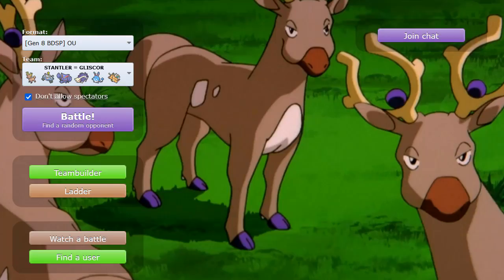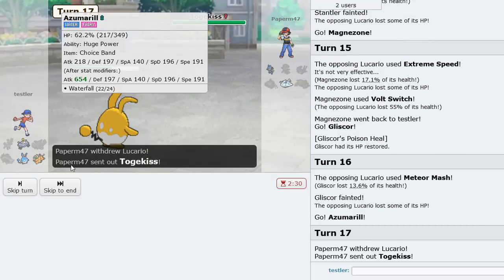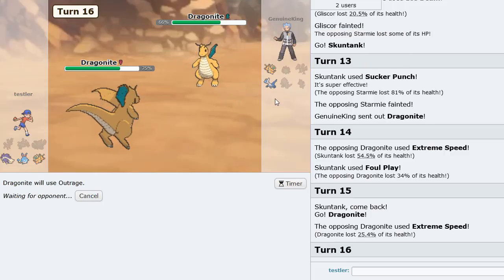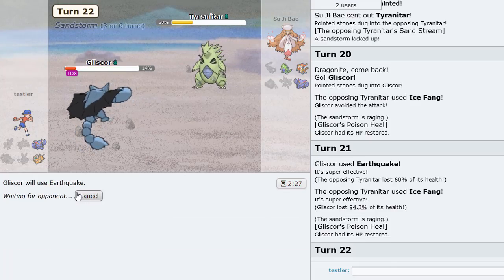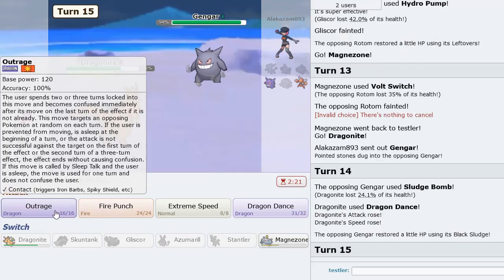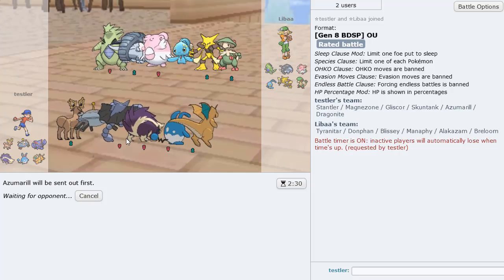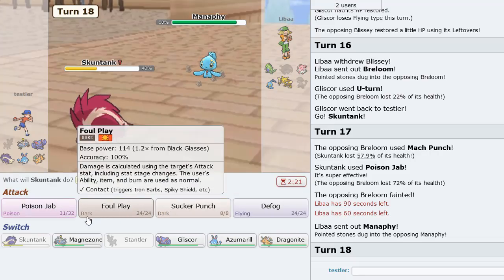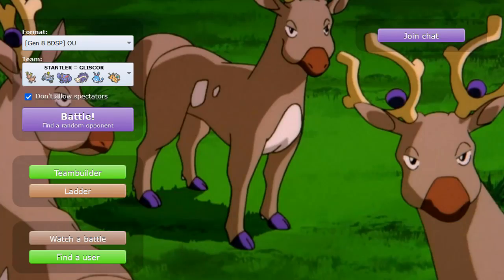SKILL SWAP STANTLER LEAVES OU IN SHAMBLES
▶ Don't miss the last video, I actually brought the RNG move METRONOME into competitive OU LOL. Check it out!

Even just watching me use heat is like in-Stant ler-ning. Hope you enjoy Skill Swap Stantler in the Pokemon Showdown Brilliant Diamond and Shining Pearl OU tier! :)

It's the holiday season and I hope you are all having a good one! I figured it to be the appropriate time to feature Stantler in the OU tier, and what better way than to bring a heat set for it utilizing Skill Swap to try to turn Stantler into Gliscor by stealing its Poison Heal (shout out to Joey for the idea). Stantler with the Toxic Orb can be great in order to boost the power of Facade and will be able to heal itself if you Skill Swap a Gliscor switch-in. The Earthquake coverage is super useful to allow Stantler to obliterate Heatran as well as other Steel types. Since Skarmory and Scizor would wall this Pokemon, I added Magnezone to ensure some guaranteed damage on them, making Stantler's life a lot easier. We also have Gliscor on this team so we can potentially have two Gliscors LOL (it's actually so we can have a Ground type that gives us some momentum as well as Stealth Rocks). For Defog support, I went with Skuntank which is pretty unique in the tier. It is able to destroy Pokemon such as Starmie, Gengar, Alakazam, Breloom, and much more. For my last two slots I added some dangerous physical attackers in Azumarill and Dragonite which can really help to break through the opponent's team, and Magnezone being able to trap Skarmory is most useful for these Pokemon, as well as for the star of the show, Stantler :)

00:00 Introduction and Team Breakdown
02:46 Heatran Is Not A Switch-In To Stantler's EQ
06:59 The Opponent Was Scared Of Stantler LOL
12:50 STANTLER ACTUALLY TURNS INTO GLISCOR
19:05 Learned Something New About Cursed Body
24:26 When The Whole Team Is All Priority Pokemon
27:43 Azumarill Was The Driving Force Of This Game
37:53 Additional Replay Of Stantler Turning Into Gliscor